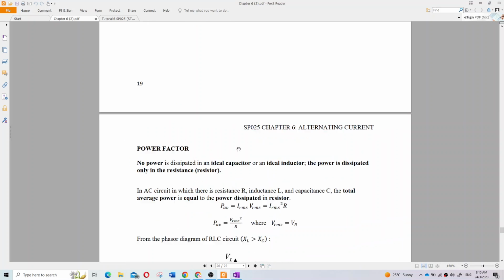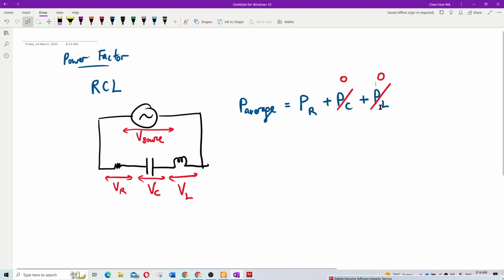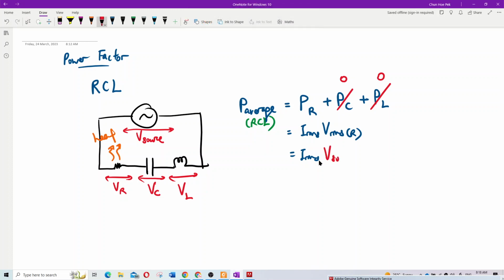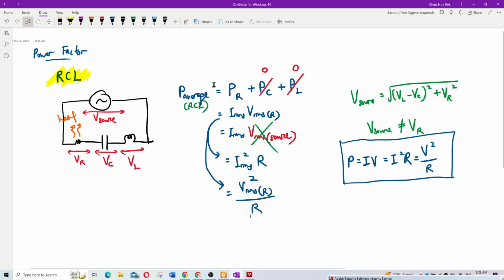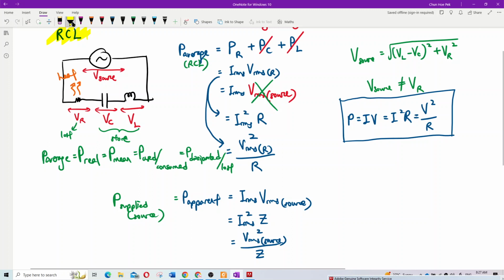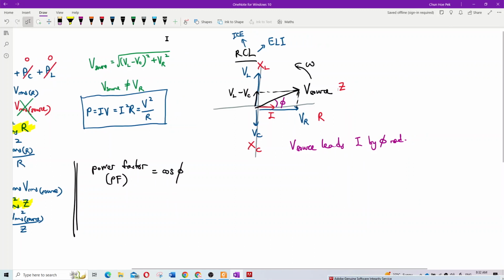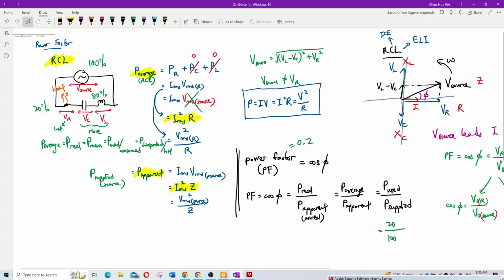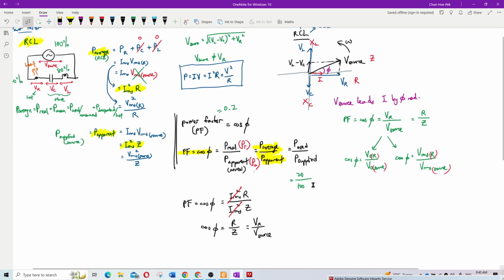Matriculation Physics: Power and Power Factor (New Lecture - Part 2)